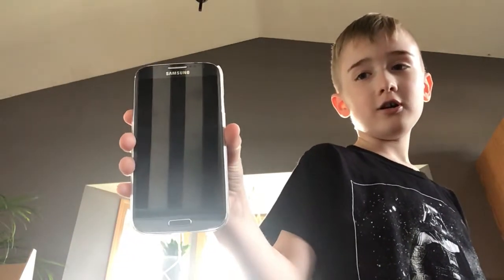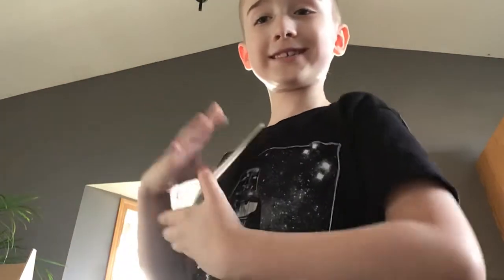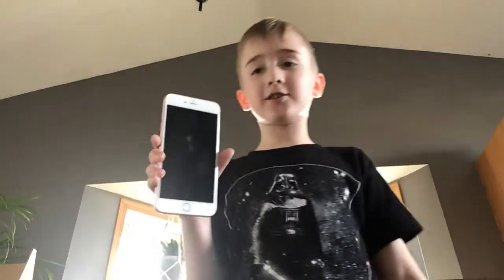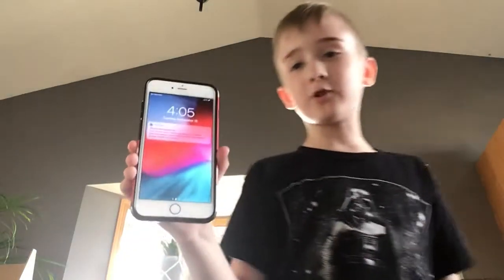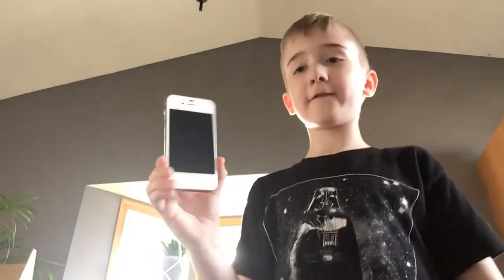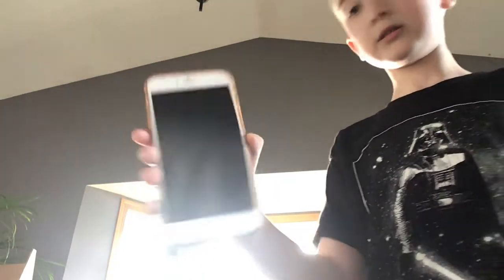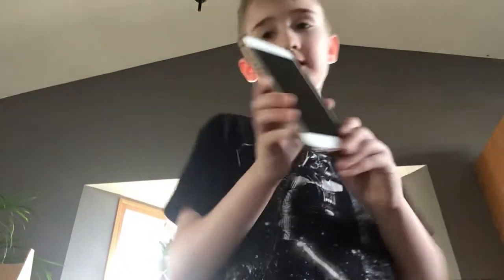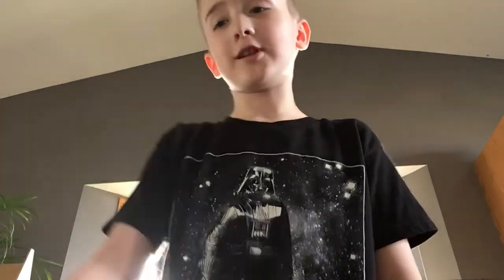My phone collection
My first ever phone collection !